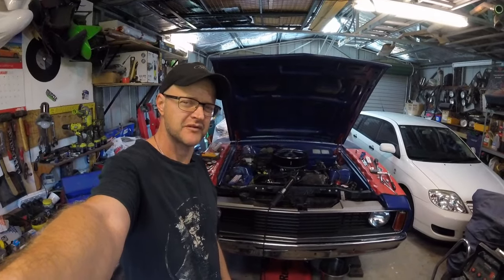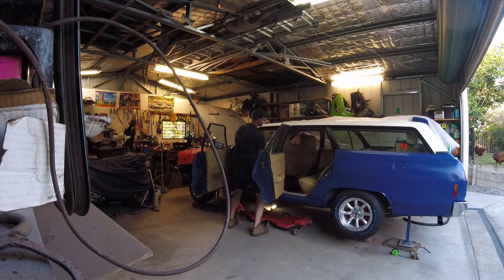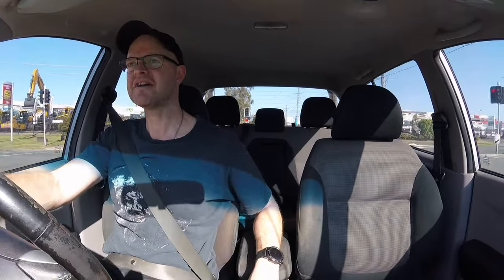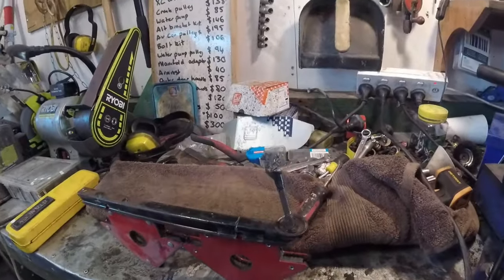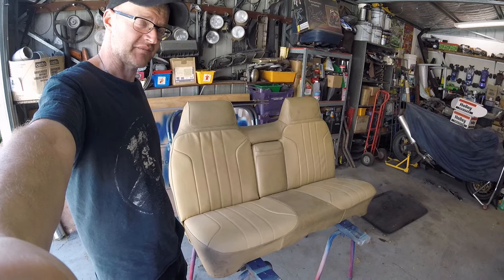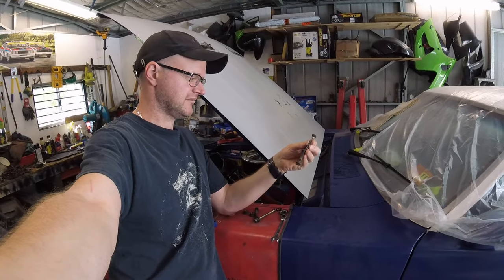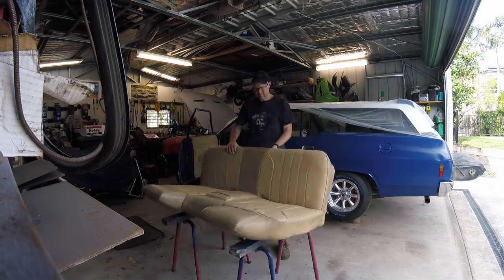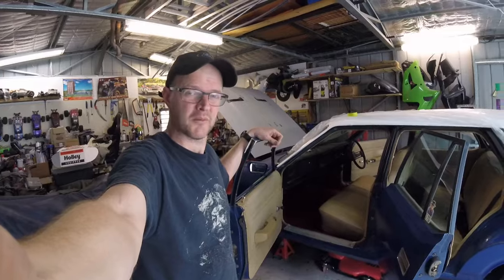XC Ford Falcon 351 Crusty Wagon project: Beige bench seat goodness is BACK at LAST!!! Six seats FTW!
So it has taken months to get to this point, but I have had plenty of other stuff to keep me busy for the time being. You could even argue that the seat came back to me at the most opportune time!